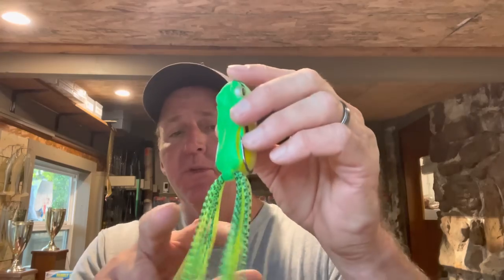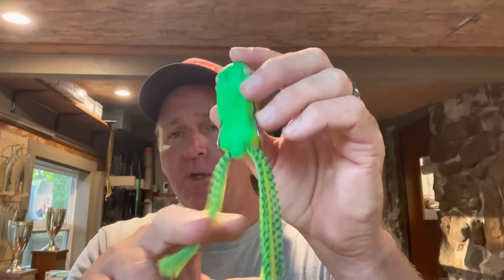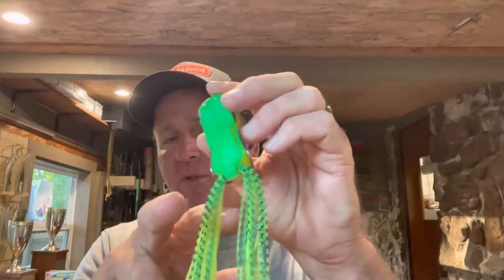Fall Frog Fishing…THESE Dang Pros Keep It A Secret…